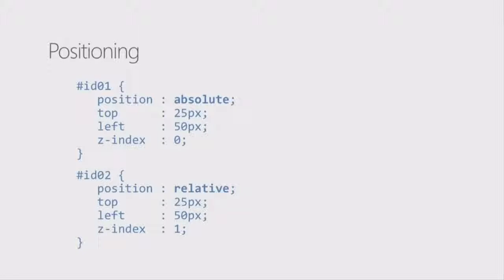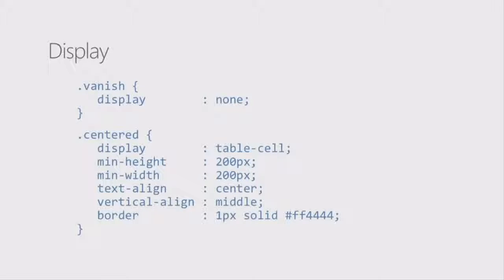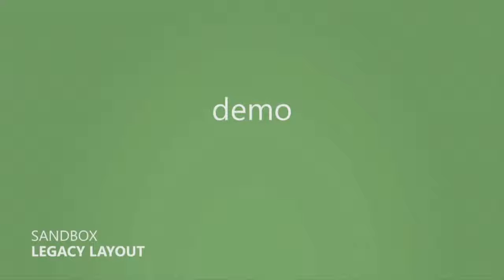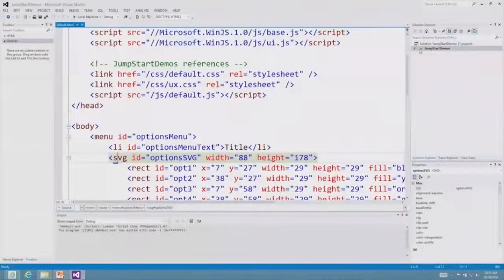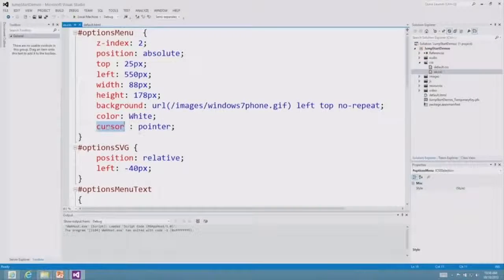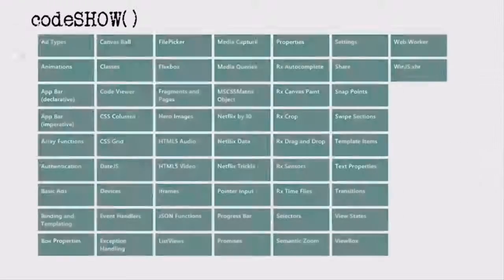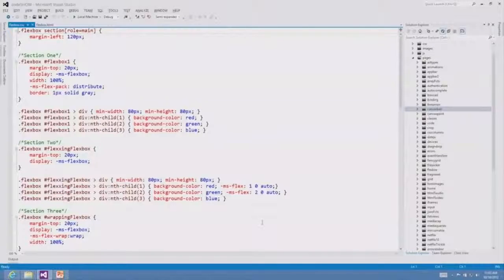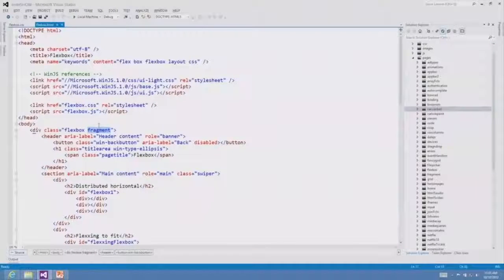Developing in HTML5 with JavaScript & CSS3 Jump Start #4